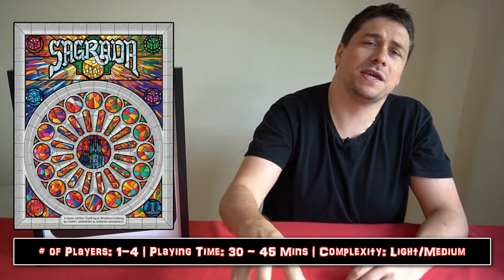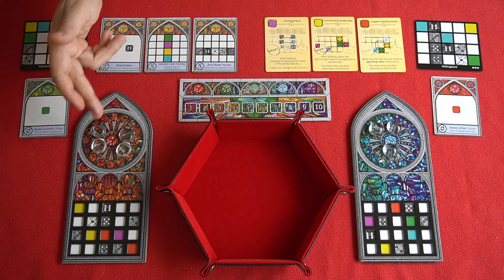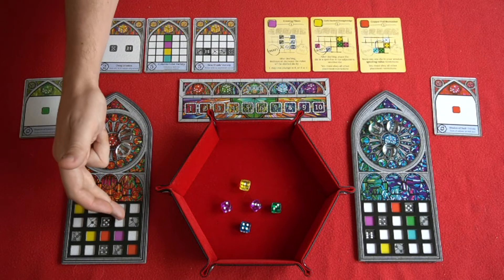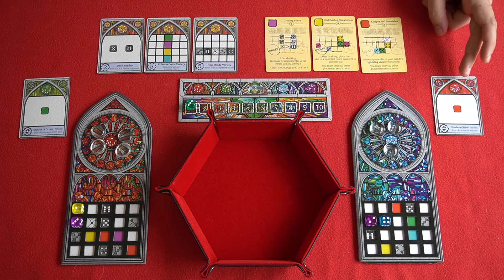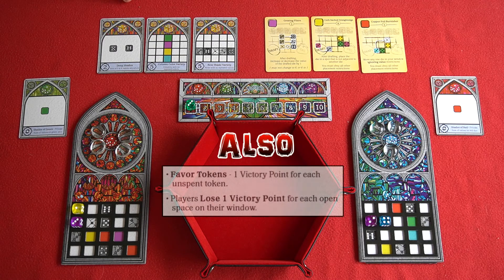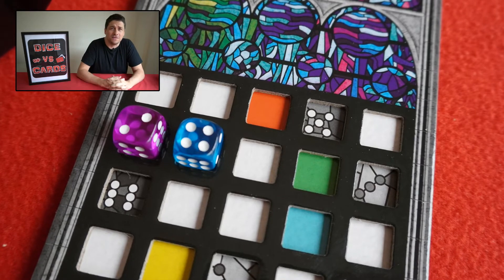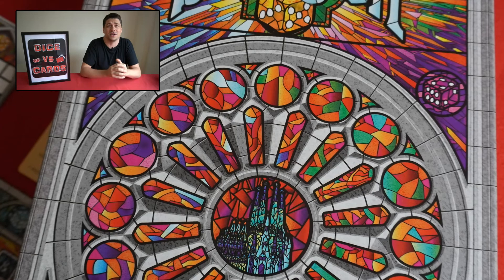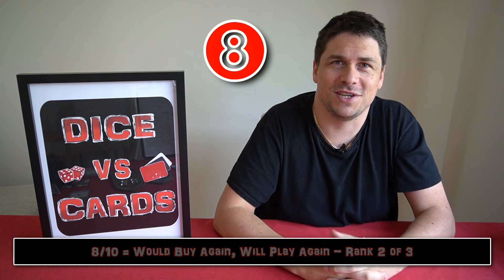Sagrada - Should I Play? - How to Play & Review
Welcome to our `Should I Play?` series,  today we are looking at Sagrada and whether this could be the next game for you.

0:15 - Intro
1:10 - How To Play
5:51 - Review